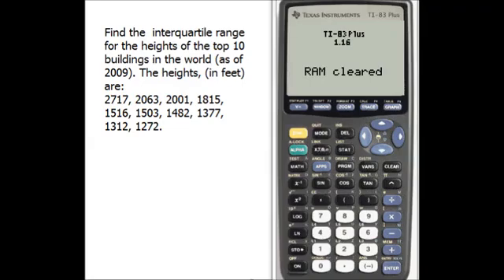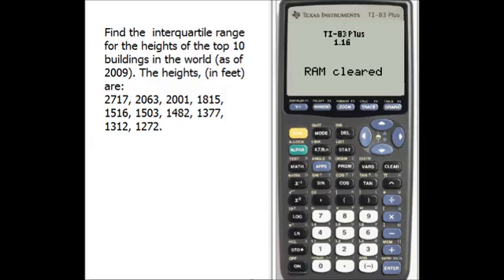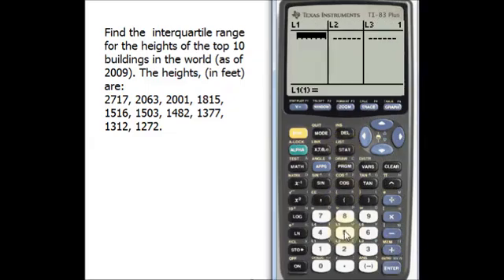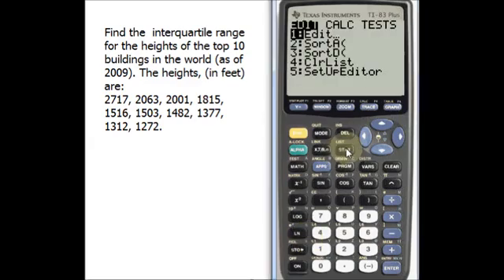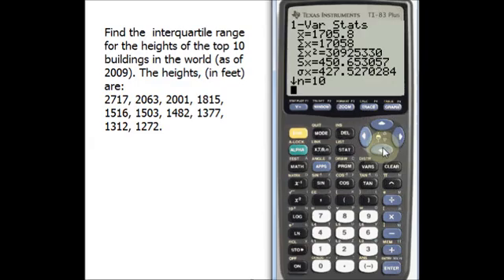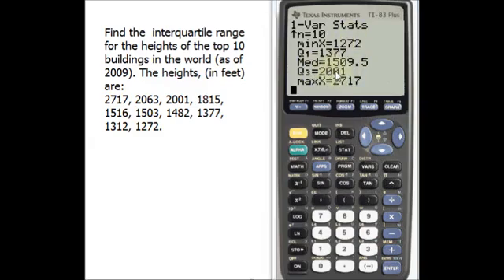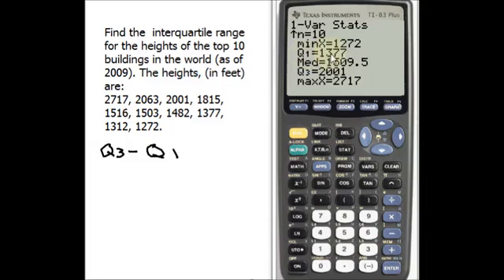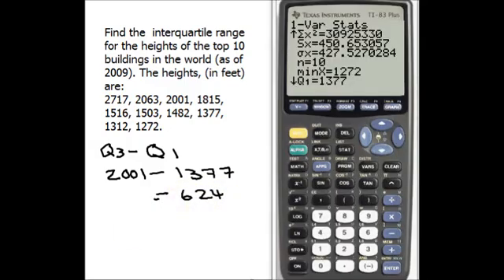TI 83 Interquartile Range